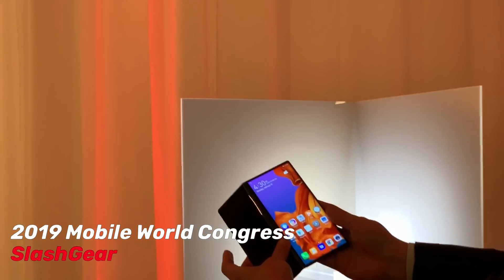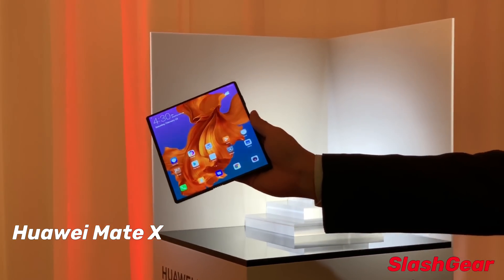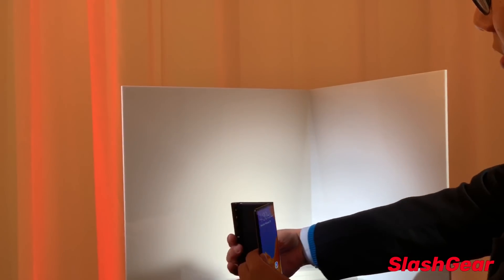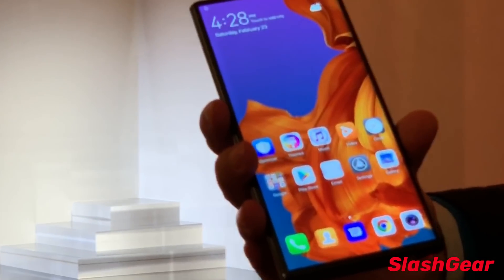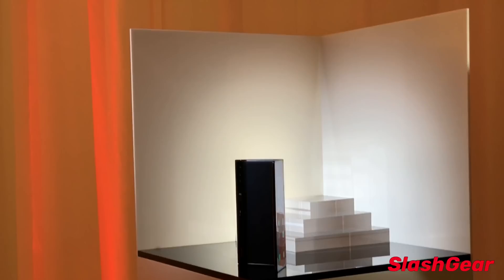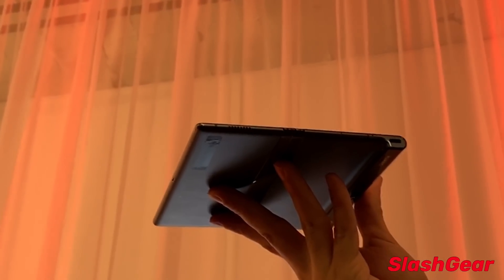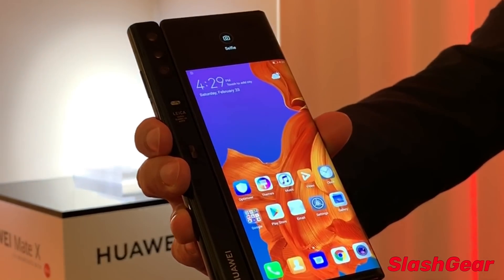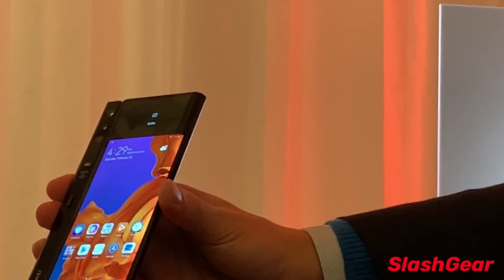Huawei Mate X Foldable 5G phone!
I got eyes on with the Huawei Mate X: the hottest device on the planet, feature a massive 8-inch foldable display.